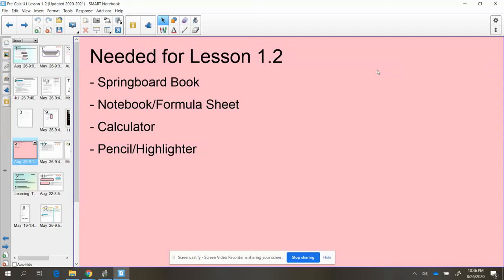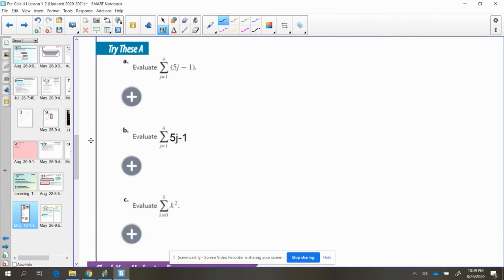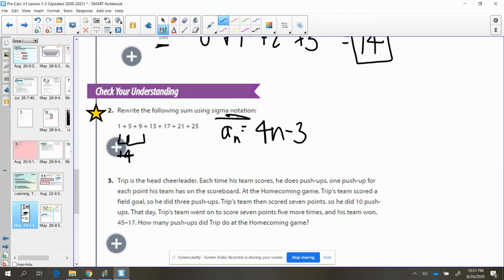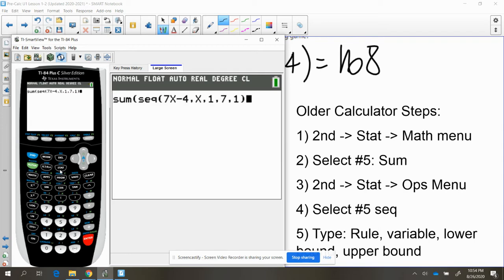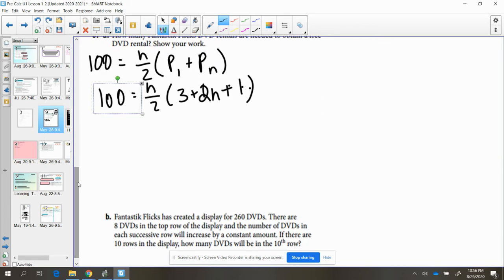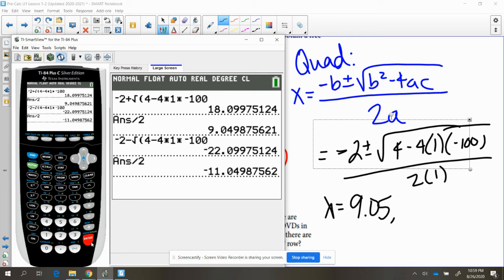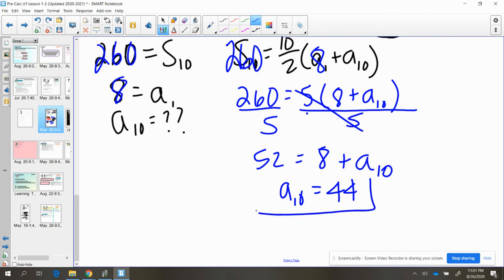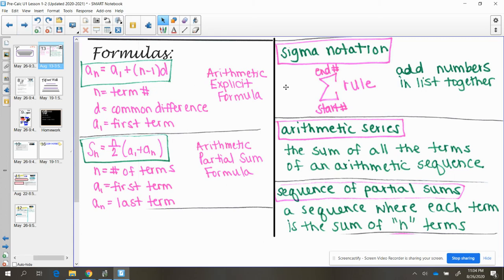HPC Lesson 1.2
Continuing our ventures into arithmetic sequences including a discussion on sigma notation (aka summation) and using the partial sum formula for an arithmetic sequence.